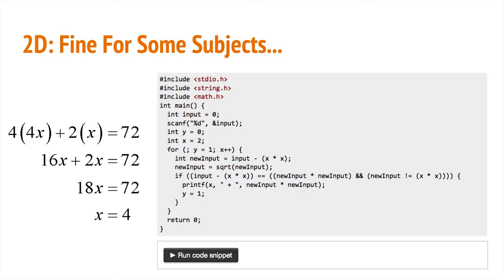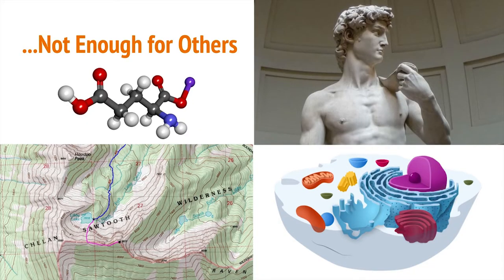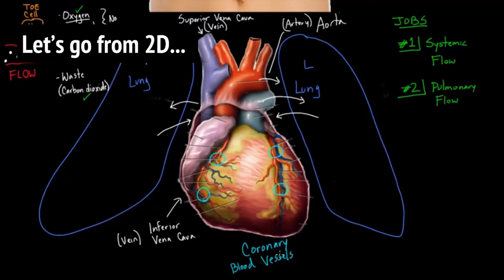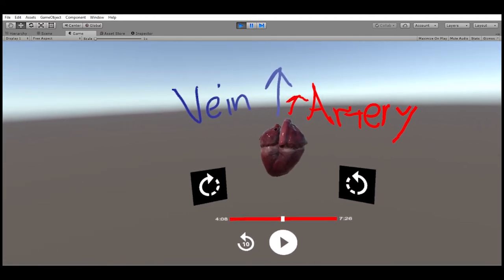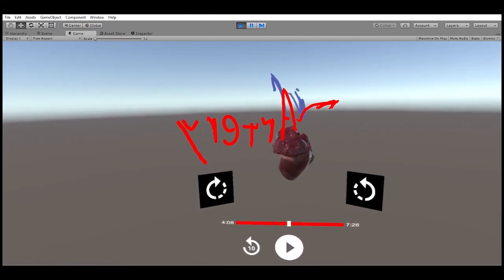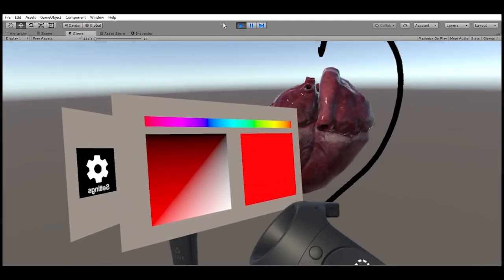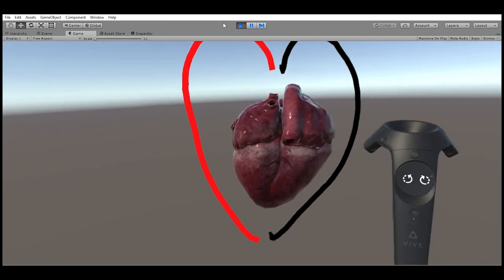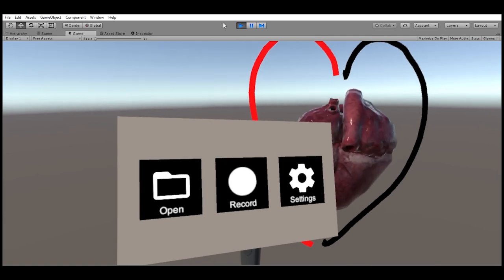VR Academy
Bringing learning to the third dimension with asynchronous annotated VR lectures. Completed as part of Cal VRathon 2017.